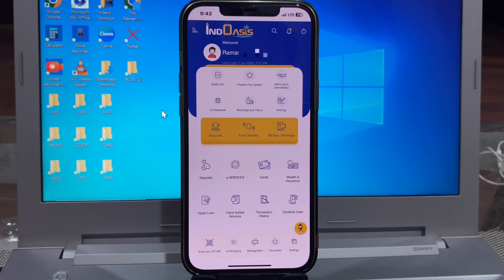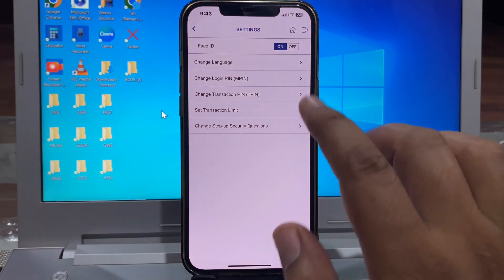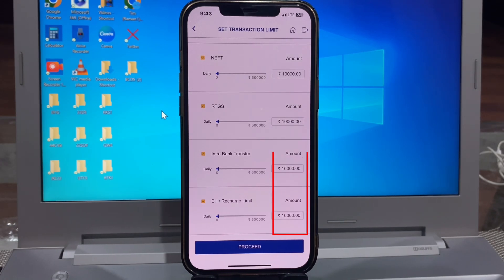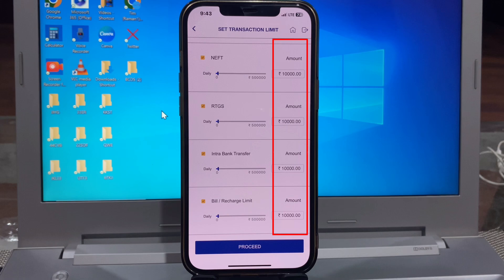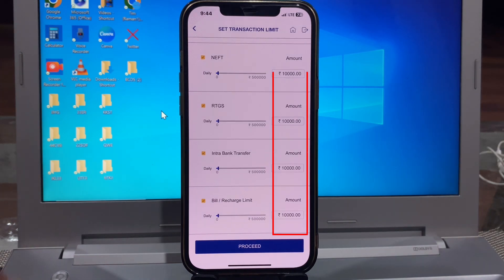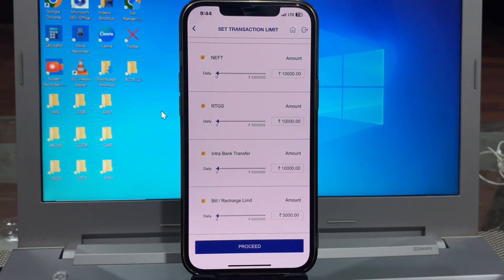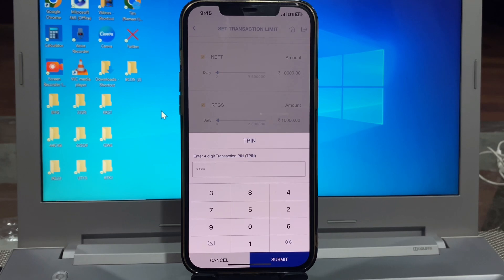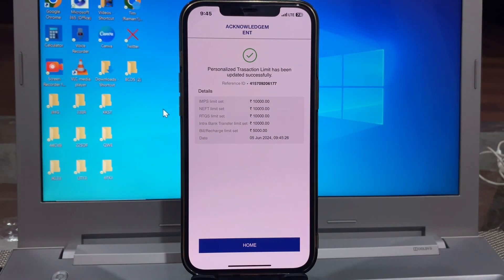How To Change Transaction Limit in Indian Bank Use Mobile app | How To increase Transfer limit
Hello friends in this video I will tell you how to increase transfer limit in Indian Bank, using Indian Bank mobile app on mobile.